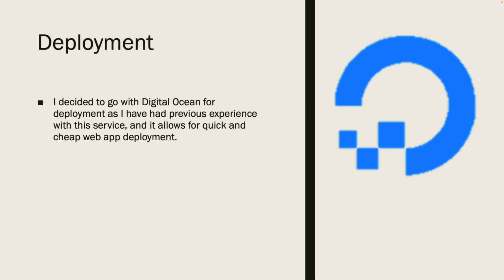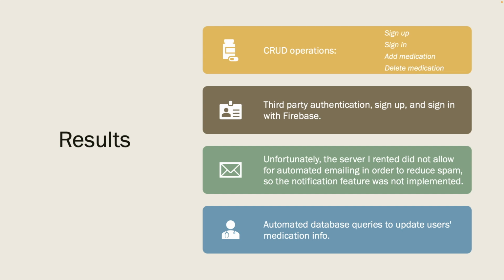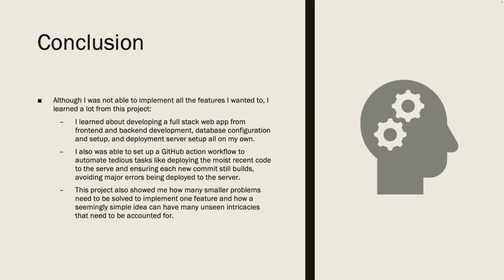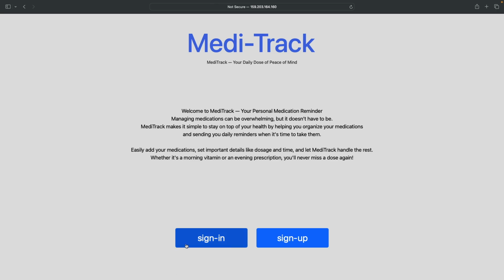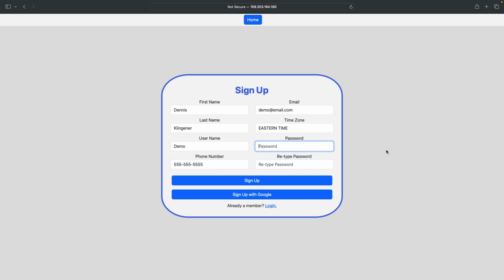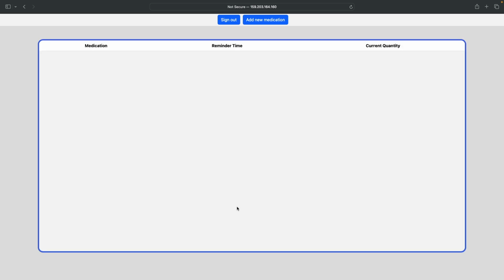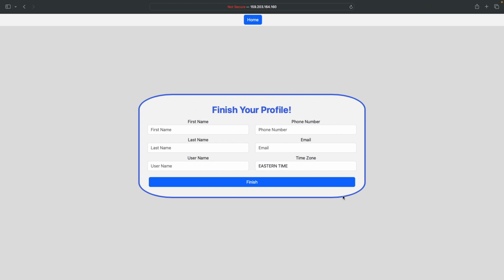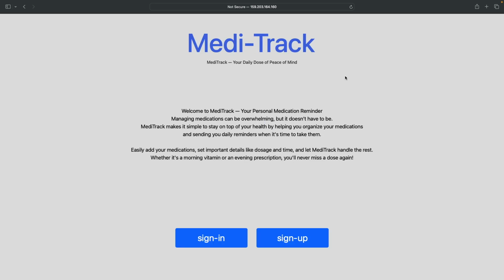MediTrack Final Presentation